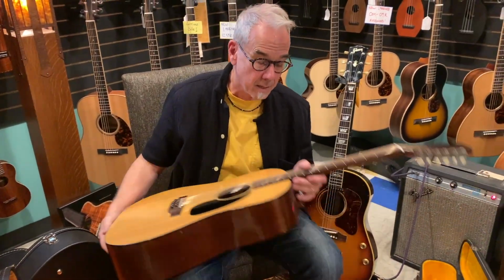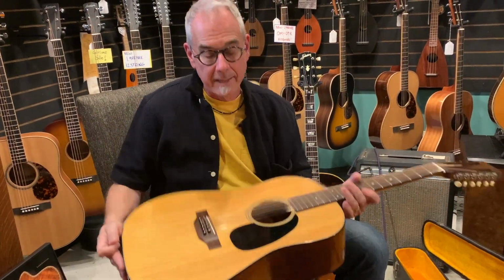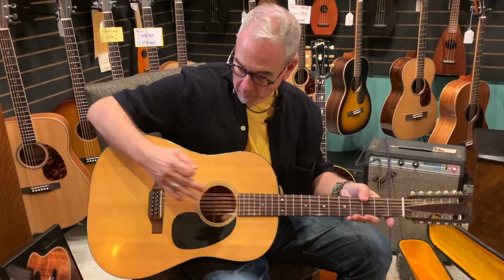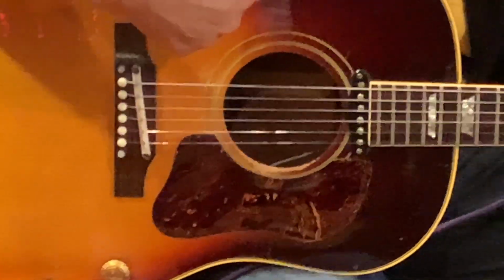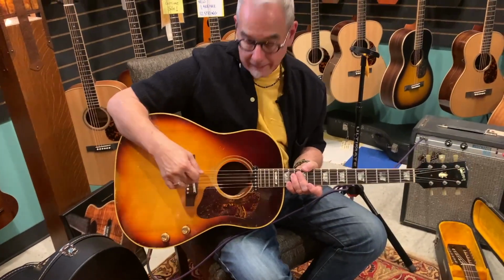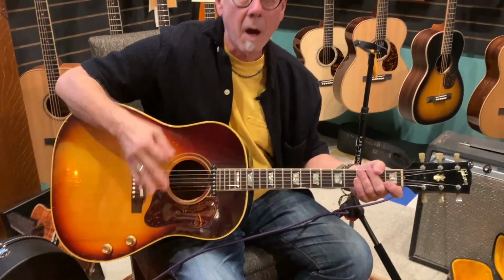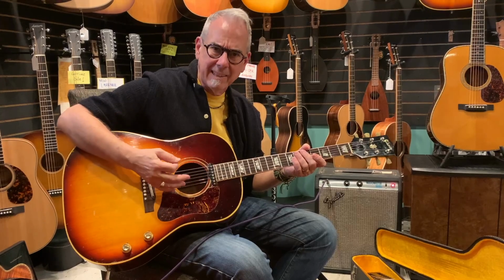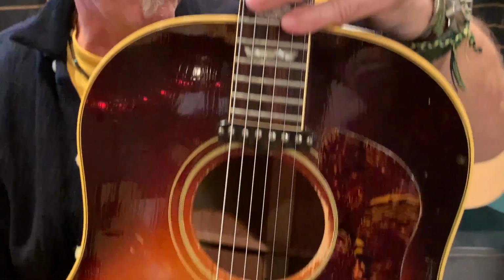A pair of interesting late '60s flattops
Willie has a couple of neat acoustics from the late 1960s, a great-sounding 12-string Martin and a very Beatles-y Gibson J-160E.